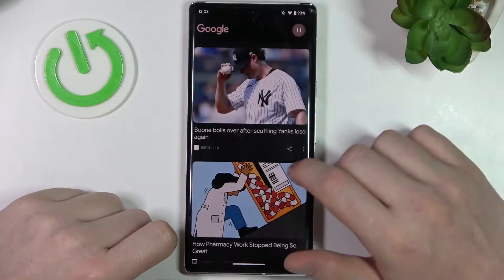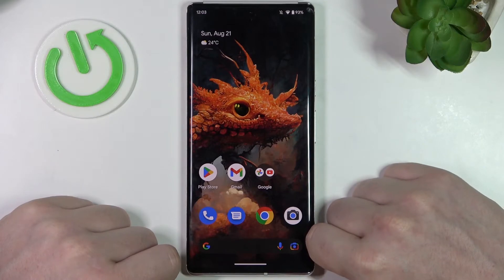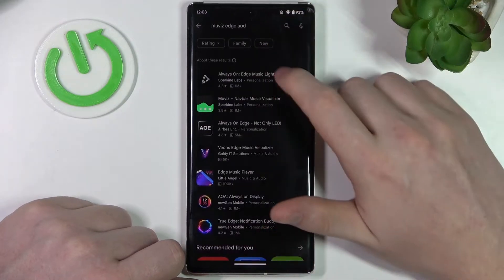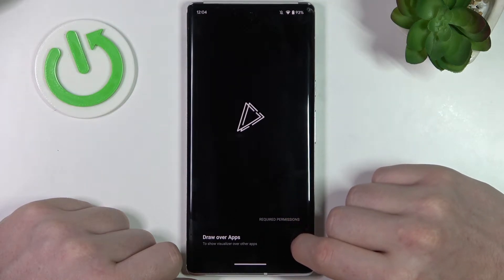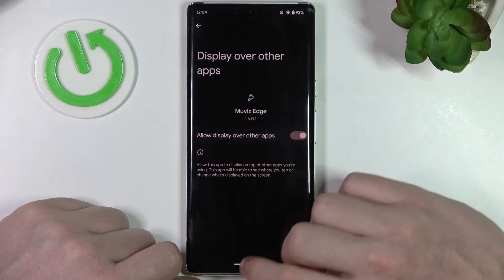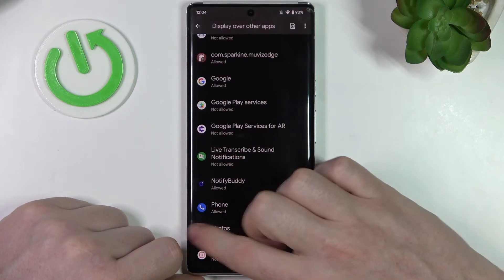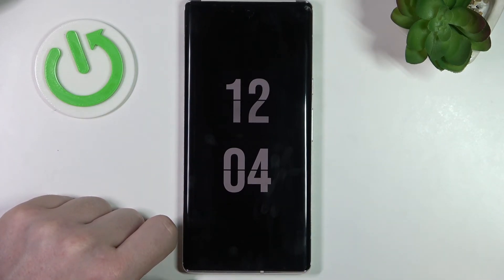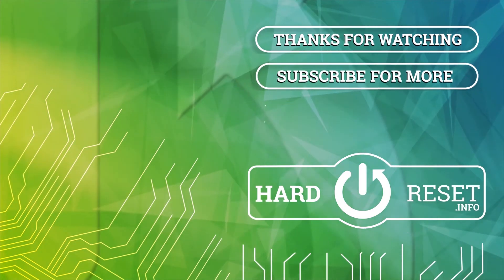How to Enable Always on Display in Android 13 – Turn On Always on Display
If you wish to turn on always on display in your Android 13, then here we are coming to show you! In this tutorial, we would like to guide you on how easily you can find the proper section, in which you’ll be able to enable the always-on display. So let’s follow all shown steps and successfully turn on and apply always on display.